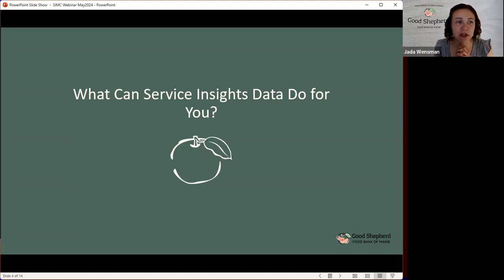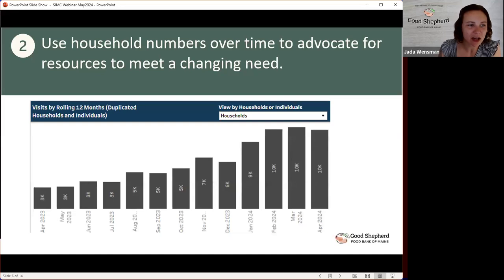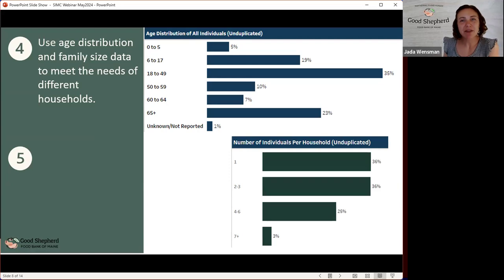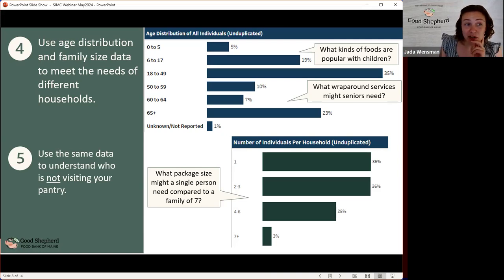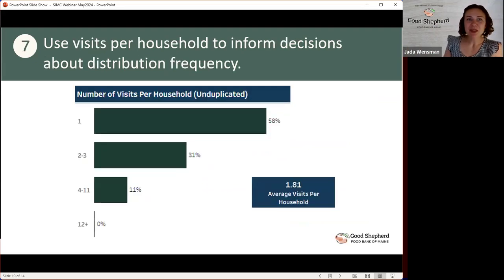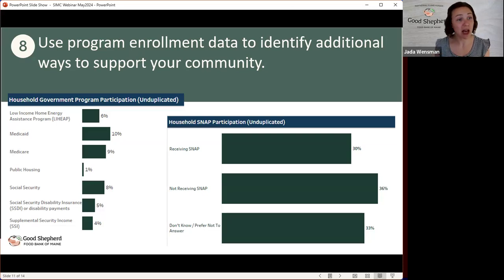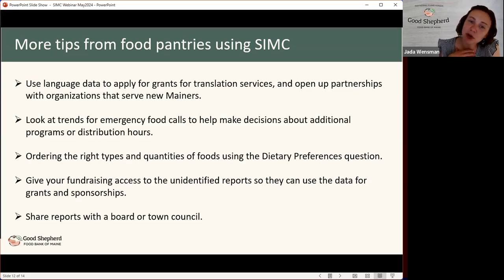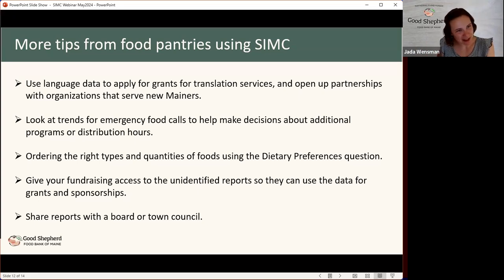GSFB - SIMC Webinar Series - May 2024